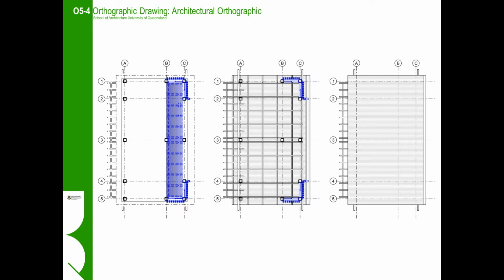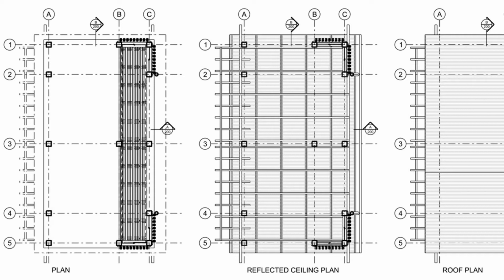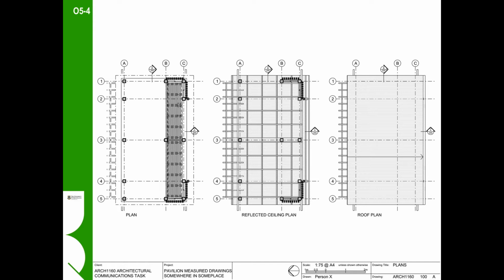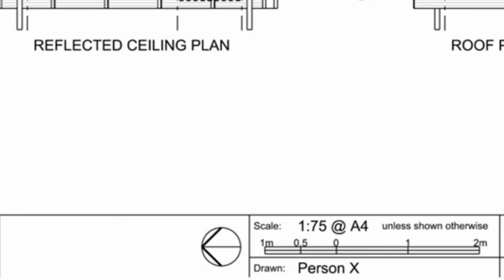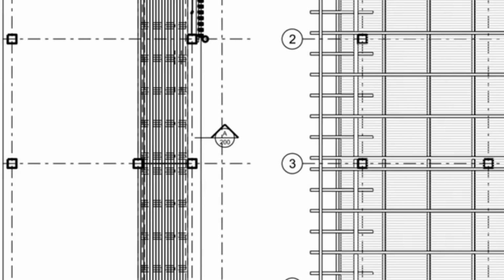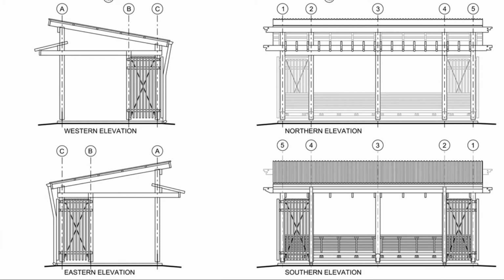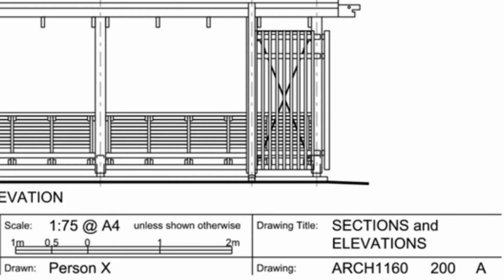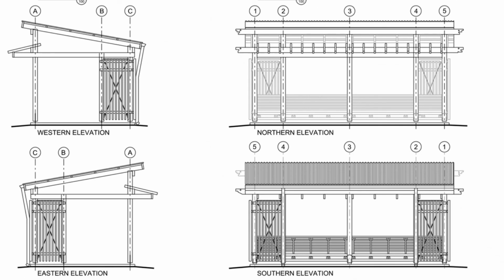ARCH1160 O5 i4 Details and Drawing Coodination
Continuing the Architectural Orthographic series, in this instructional we will add in the secondary detail and set up the final presentation sheets with some pointers on drawing coordination and naming.